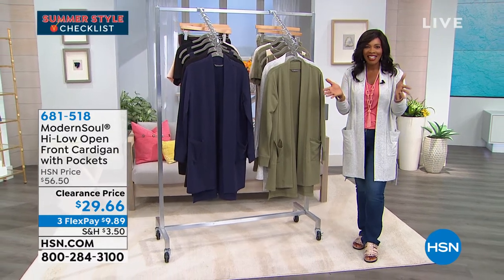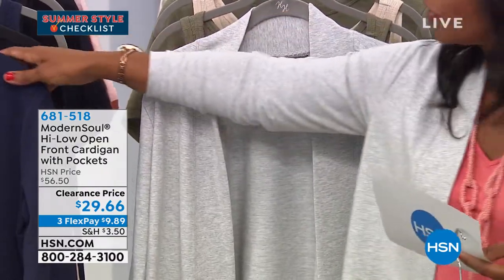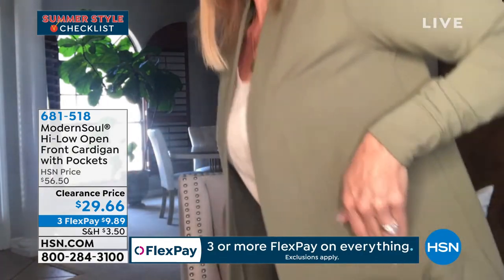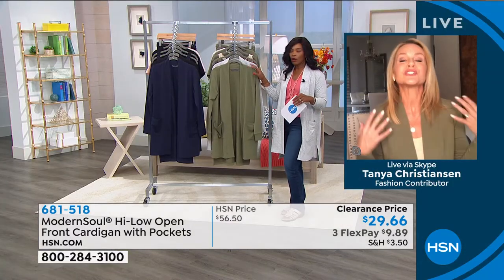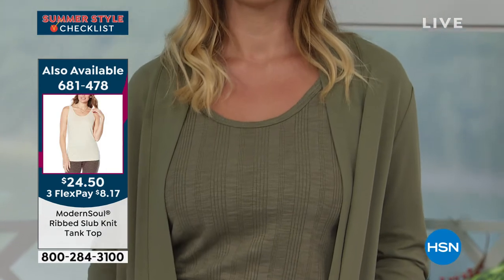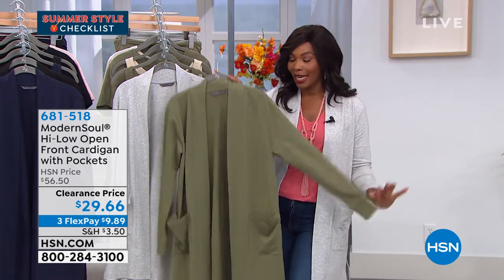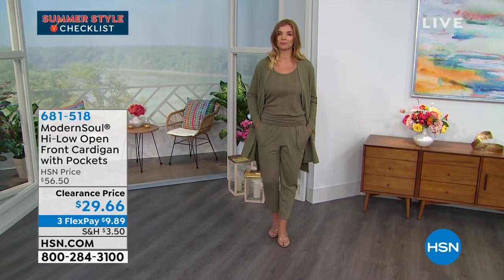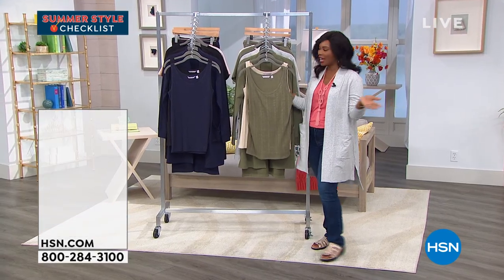ModernSoul HiLow Open Front Cardigan with Pockets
Create a wardrobe foundation that never goes out of style with this cozy openfront duster from ModernSoul. Neutral colors and a figureflattering silhouette add a layer of luxury to your everyday look.